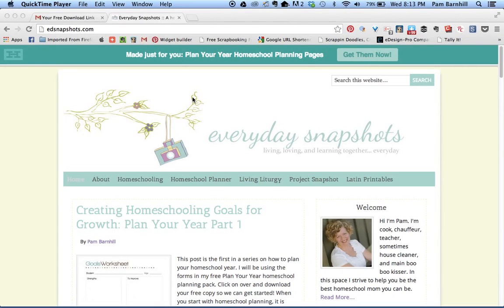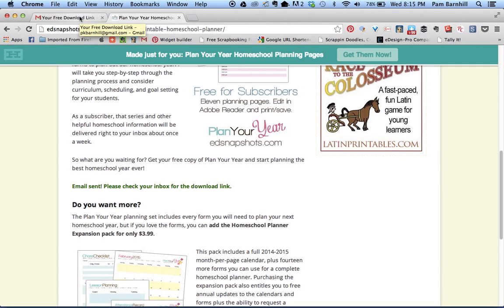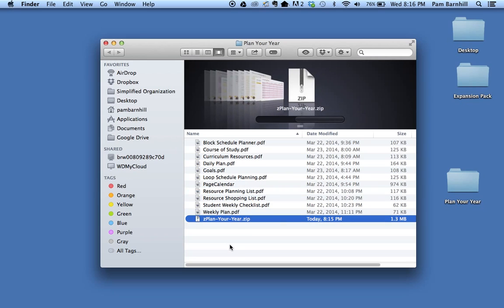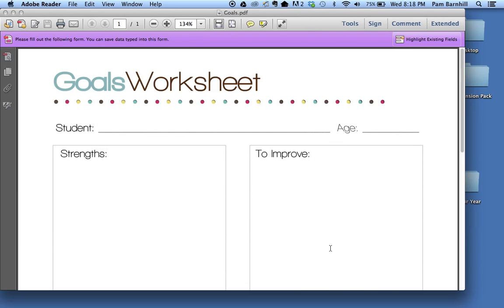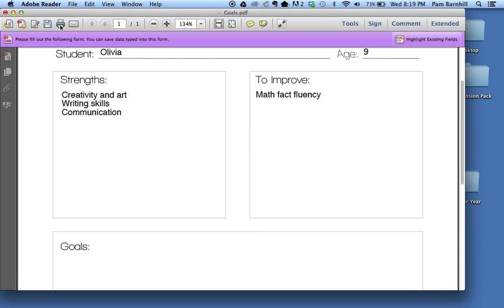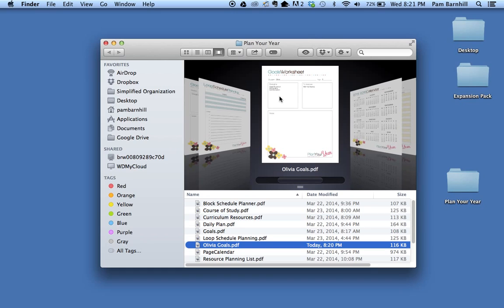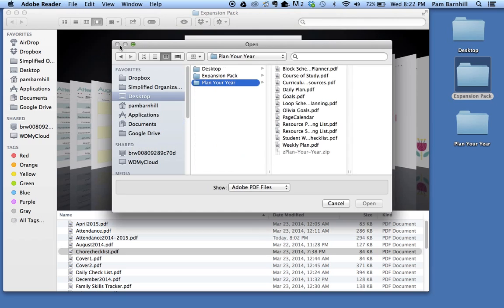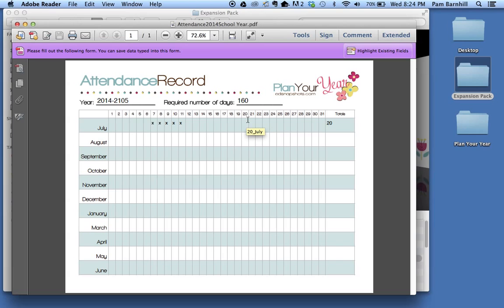Homeschool Planner Tutorial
How to use Adobe Reader to edit, print, and save the free Plan Your Year homeschool planning pages available for free at edsnapshots.com.